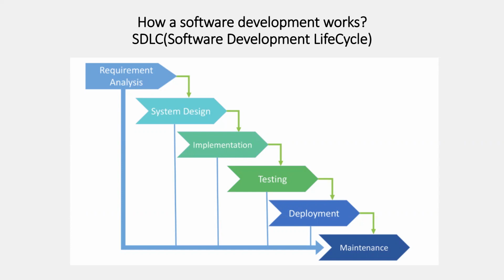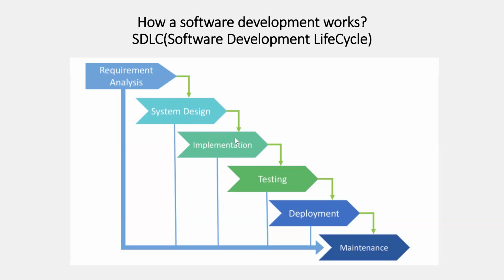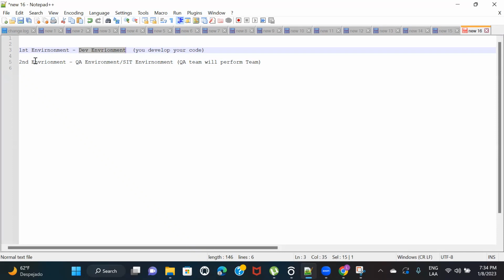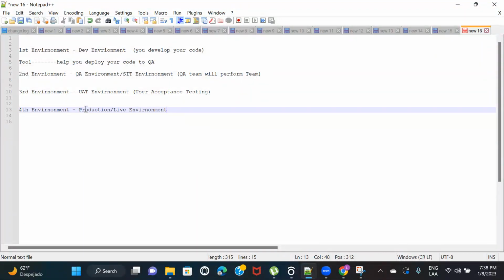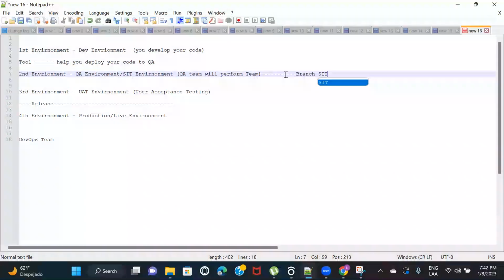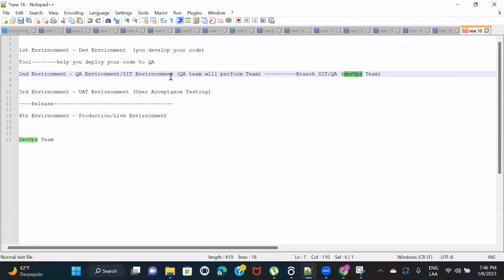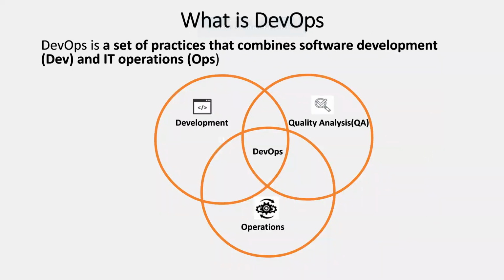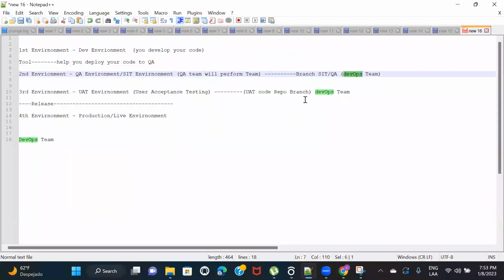#1 : Introduction | DevOps | Azure DevOps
Learn about what DevOps is, what is it role in a software development, and how it helps a software team to expedite the product delivery. The video explains :

1. What is SDLC (Software Development Lifecycle)?
2. What is DevOps?
3. DevOps Teams role in Software Development.
4. Benefits of DevOps?
5. Realtime Scenarios